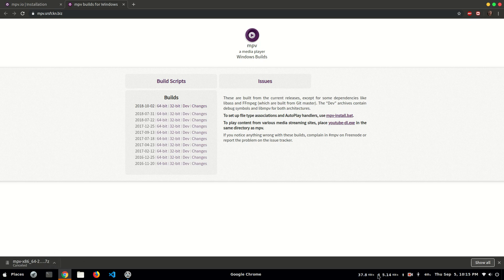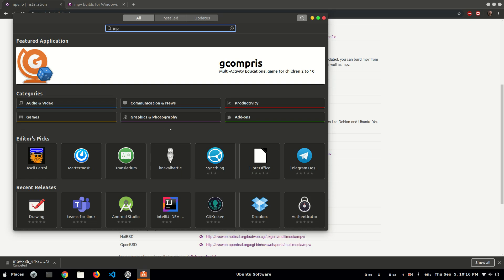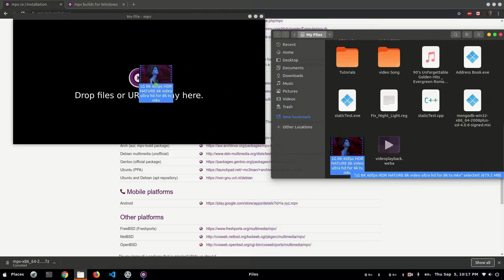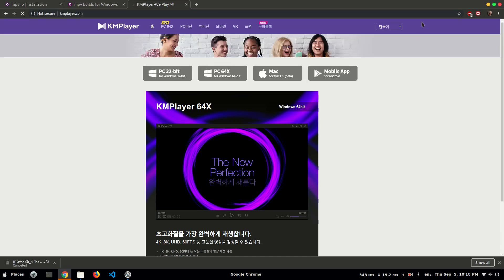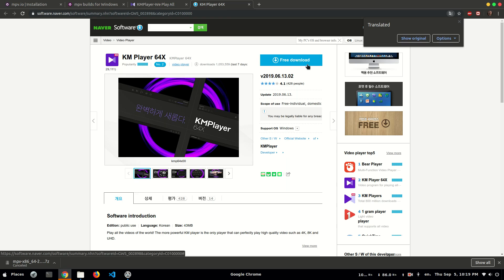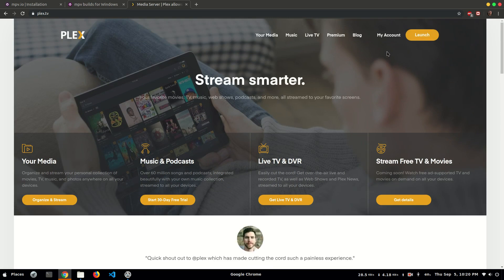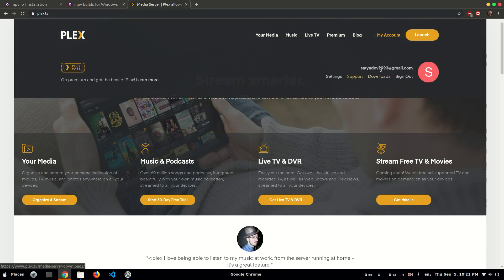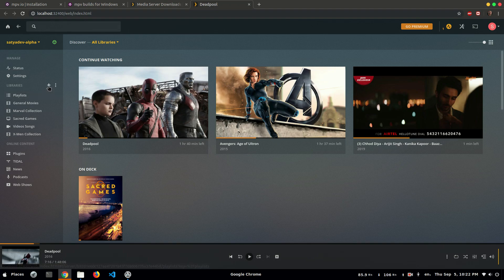How to play HD videos in Ubuntu 18.04,19|Linux| High Quality | H.264 |H.265 | MKV | HEVC | Windows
Install MPV player in Linux.

By installing the mpv media player you can play any kind of videos.
You can install from Ubuntu Software